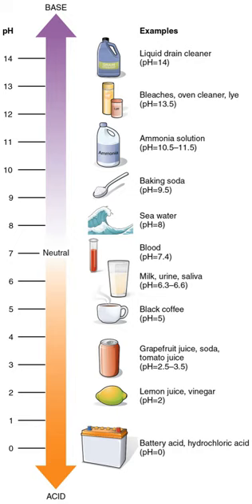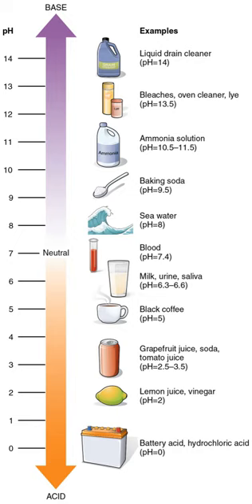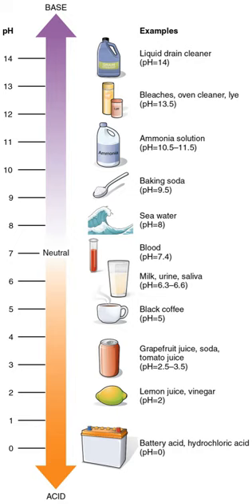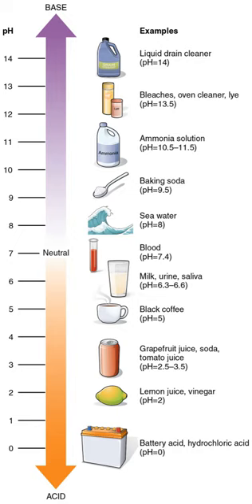PH | Wikipedia audio article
00:01:34 1 History
00:04:31 2 Definition and measurement
00:04:40 2.1 pH
00:05:43 2.2 p[H]
00:11:06 2.3 pH indicators
00:13:35 2.4 pOH
00:13:46 2.5 Extremes of pH
00:14:39 2.6 Non-aqueous solutions
00:15:56 2.7 Unified absolute pH scale
00:17:06 3 Applications
00:18:54 3.1 pH in soil
00:19:32 3.1.1 Classification of soil pH ranges
00:20:40 3.2 pH in nature
00:20:54 3.3 Seawater
00:22:03 3.4 Living systems
00:22:12 4 Calculations of pH
00:22:32 4.1 Strong acids and bases
00:23:17 4.2 Weak acids and bases
00:25:23 4.3 General method
00:26:43 5 See also
00:27:01 6 References
00:27:50 7 External links
00:28:48 Calculations of pH
00:30:27 Strong acids and bases
00:31:10 2. Sodium hydroxide, NaOH, is an example of a strong base. The p[OH] value of a 0.01M solution of NaOH is equal to −log10(0.01), that is, p[OH]
00:32:20 Weak acids and bases
00:34:30 CH
00:38:29 General method
00:42:19 See also

- Socrates

SUMMARY
In chemistry, pH () is a logarithmic scale used to specify the acidity or basicity of an aqueous solution.  It is approximately the negative of the base 10 logarithm of the molar concentration, measured in units of moles per liter, of hydrogen ions. More precisely it is the negative of the base 10 logarithm of the activity of the hydrogen ion. At 25 °C, solutions with a pH less than 7 are acidic and solutions with a pH greater than 7 are basic. The neutral value of the pH depends on the temperature, being lower than 7 if the temperature increases. Pure water is neutral, pH 7 at (25 °C), being neither an acid nor a base. Contrary to popular belief, the pH value can be less than 0 or greater than 14 for very strong acids and bases respectively.Measurements of pH are important in agronomy, medicine, chemistry, water treatment, and many other applications.
The pH scale is traceable to a set of standard solutions whose pH is established by international agreement.
Primary pH standard values are determined using a concentration cell with transference, by measuring the potential difference between a hydrogen electrode and a standard electrode such as the silver chloride electrode.
The pH of aqueous solutions can be measured with a glass electrode and a pH meter, or an indicator.
There are three current theories used to describe acid–base reactions: Arrhenius, Bronsted-Lowry and Lewis when determining pH.